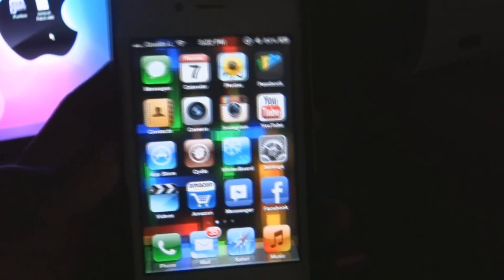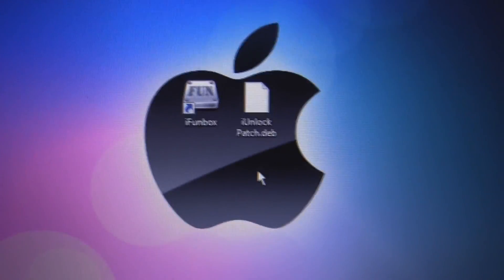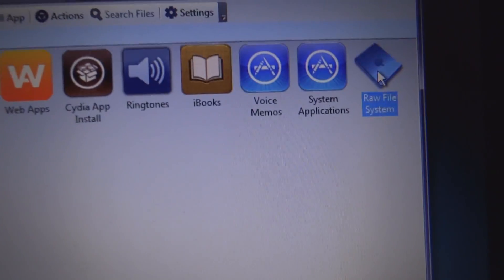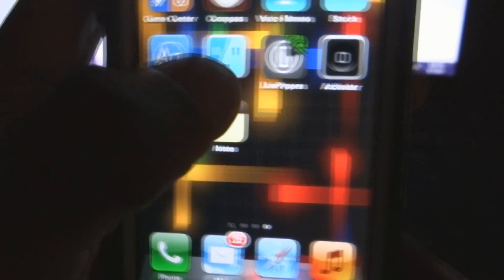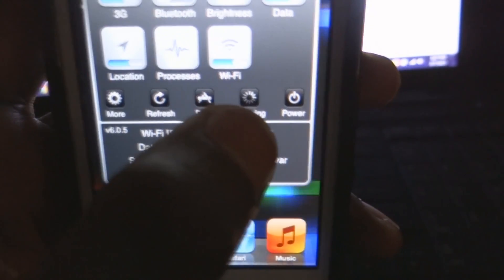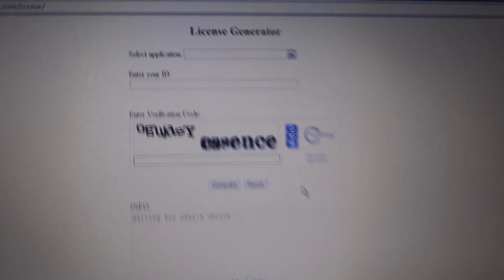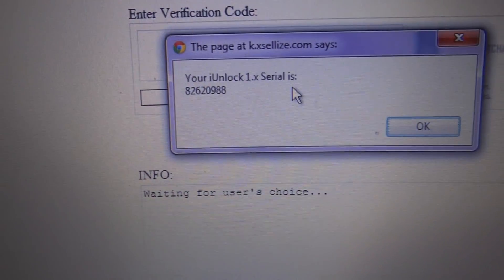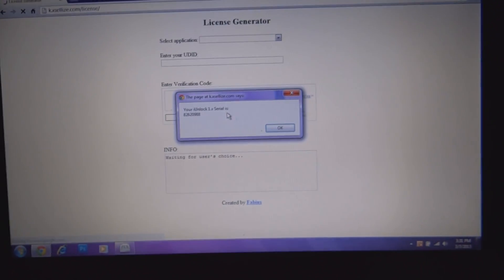How To Get iUnlock Tweak For iOS 6+ For Free (iPhone, iPod Touch, iPad)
In this tutorial im going to be showing you how to get iUnlock for iOS 6 on iPhone, iPod Touch, and iPad. First install "iFile" from cydia and then proceed with the video.

FOR MORE TUTORIALZ !